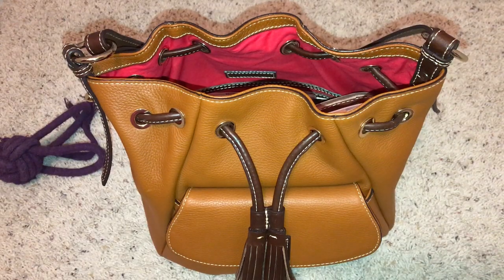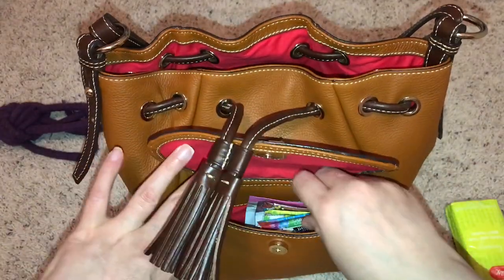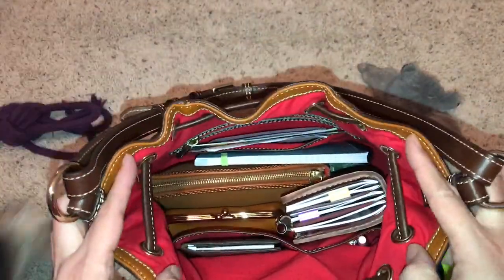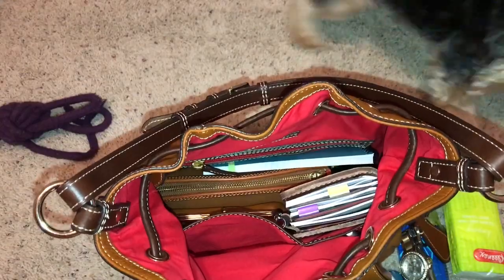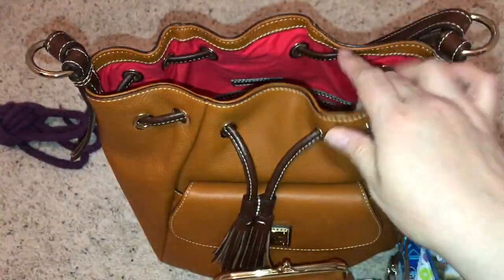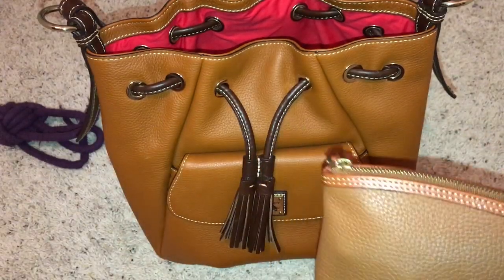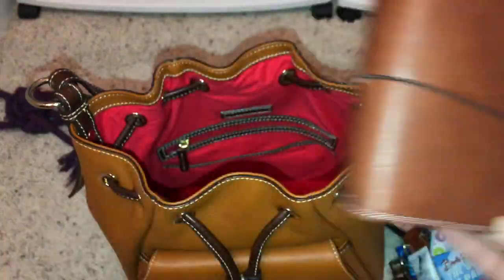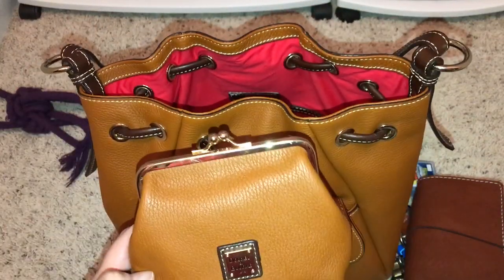What's in My Bag: Dooney & Bourke Portofino Drawstring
Hi everyone!! I've been using this bag for the last week. I love this bag and it's NOT a satchel. It holds everything I need to carry and I love the style. I do like the less fragile leather so if it gets a raindrop on it I don't need to freak out.

TN Inserts: